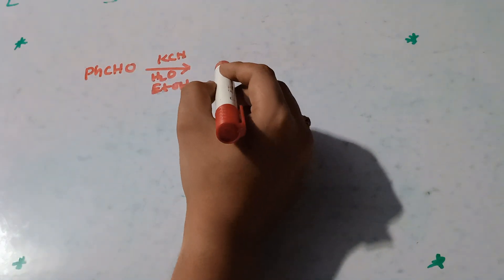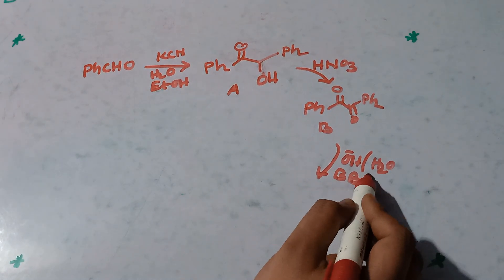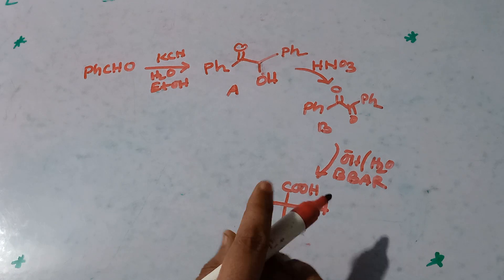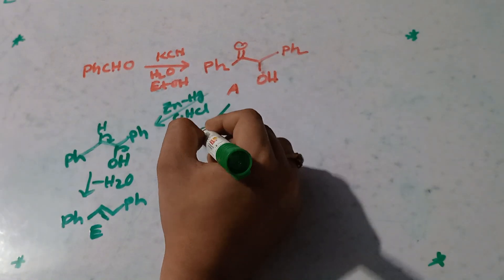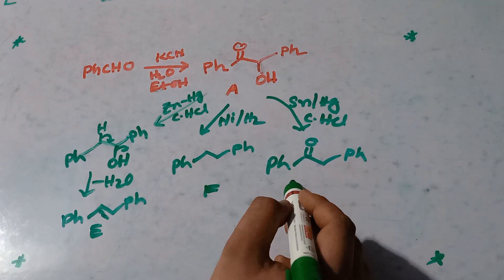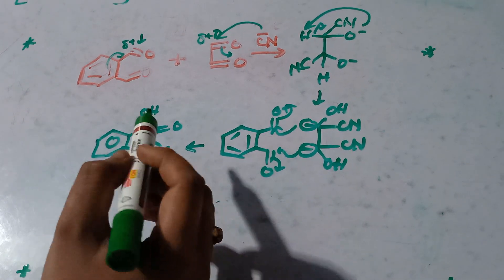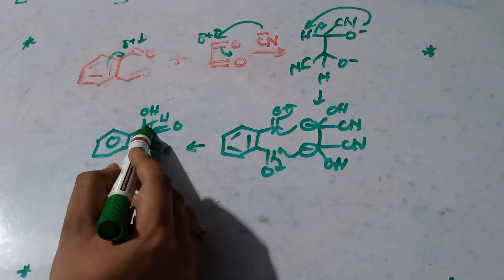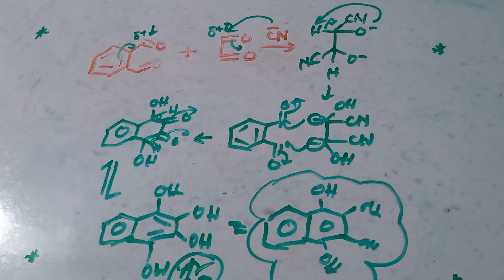BENZOIN CONDENSATION- MOST TRICKY DIFFICULT EXCEPTIONALCONVERSIONS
BARC SYLLABUS
BARC PEPERATION STRATEGY
BARC IMPORTANT CHAPTERS